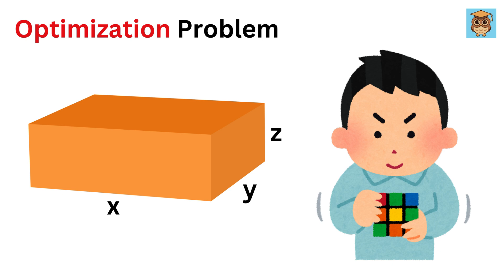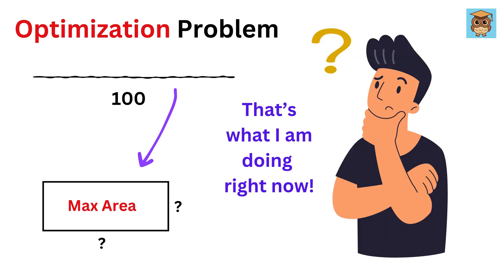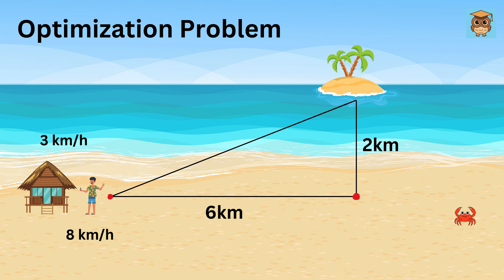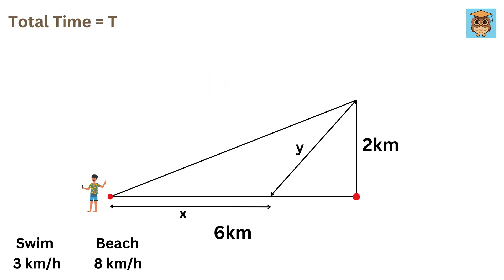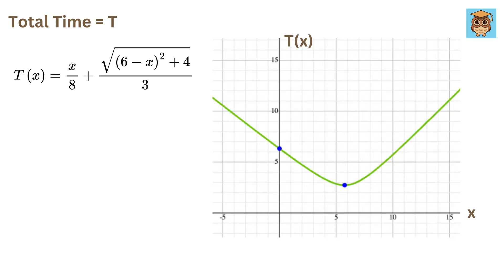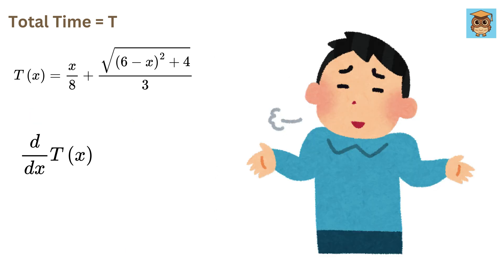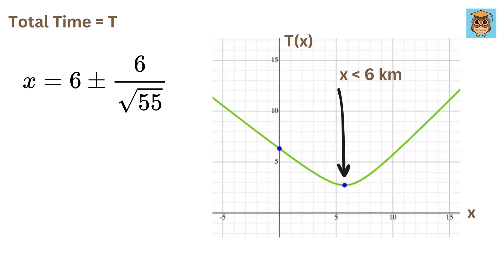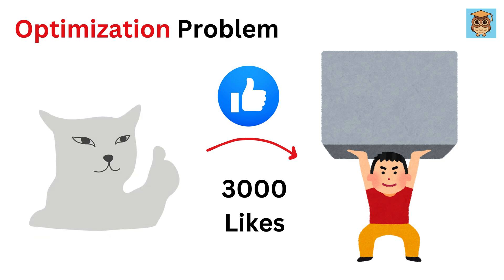Optimization Problem in Calculus - Super Simple Explanation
Optimization Problem in Calculus | BASIC Math Calculus – AREA of a Triangle - Understand Simple Calculus with just Basic Math! | Integration | Derivative | You should learn this trick | Find Square root of a Number | Math Olympiad | Harvard University Entrance Exam | Hard Geometry Exam Question | Only 1% of Students Got this Math Question Correct | Math Tricks

If you're reading this, drop a comment using the word "Sigma Boi". Have an amazing day, you all are awesome!